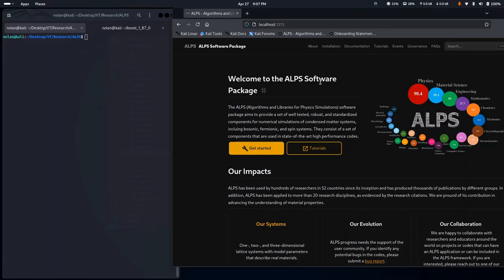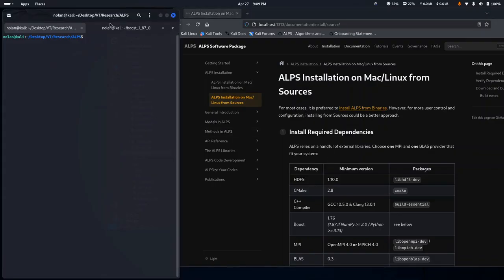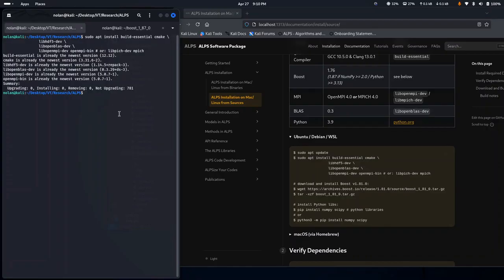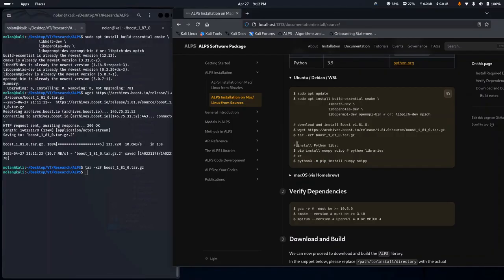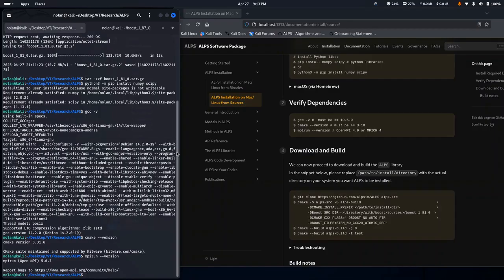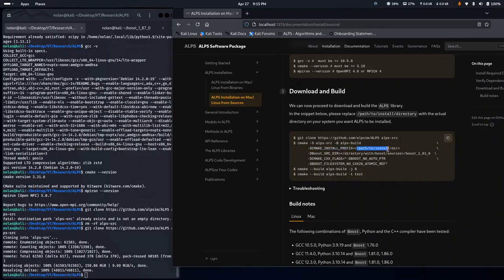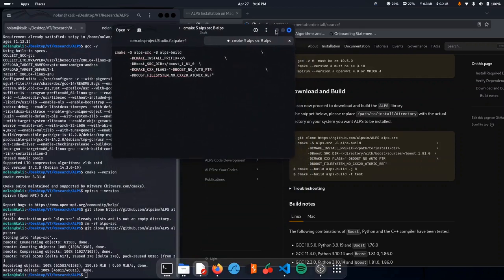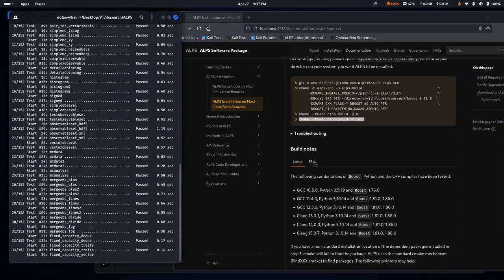ALPS Installing from Sources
This video walks you through the ALPS source installation. Video credit: Nolan Platt and ALPS collaboration.